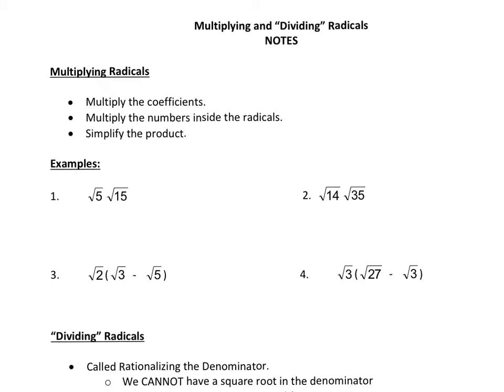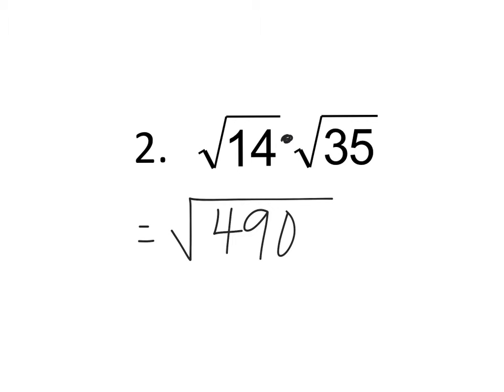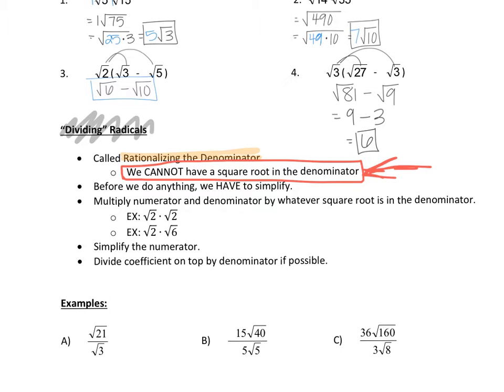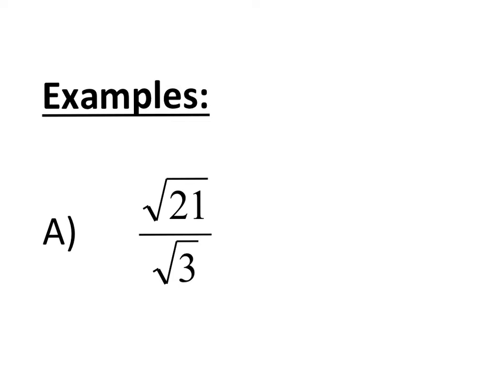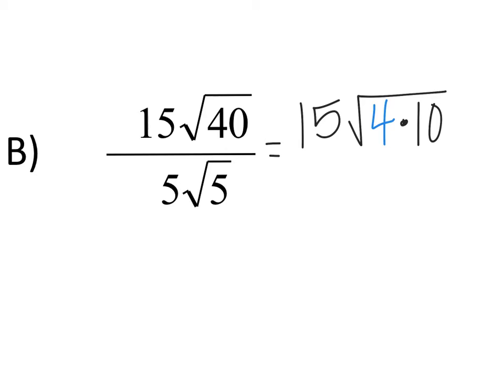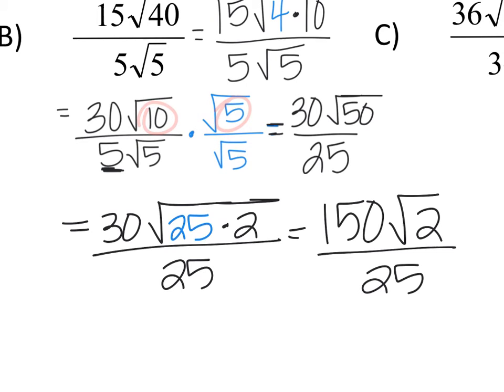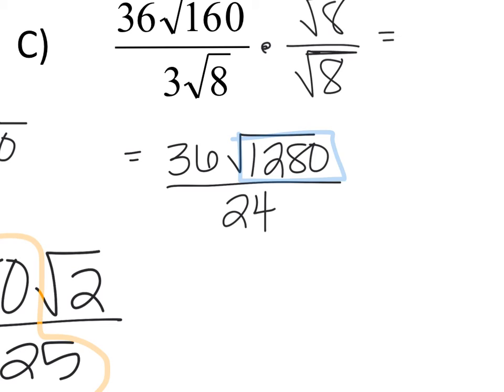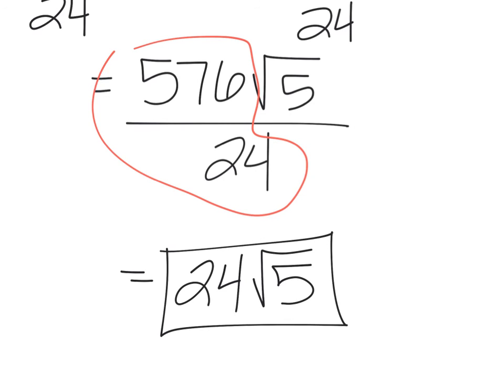Multiplying and Dividing Radicals Notes